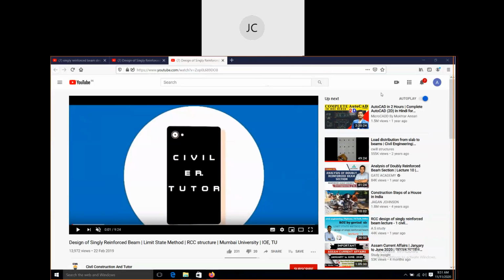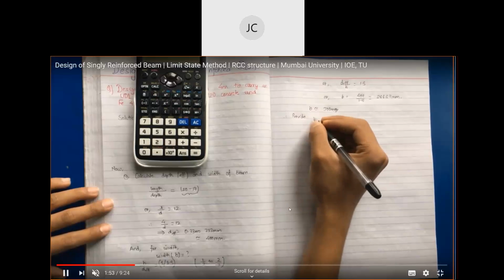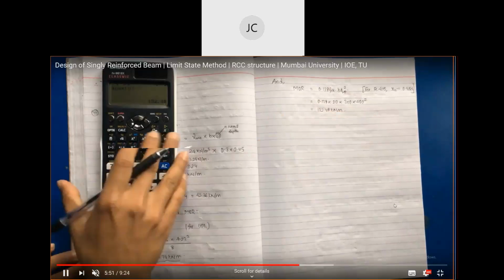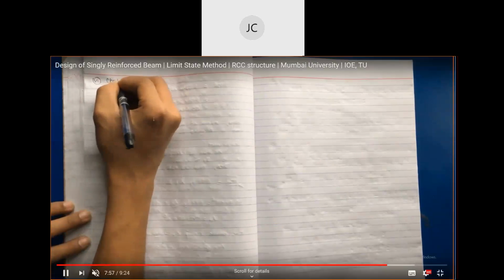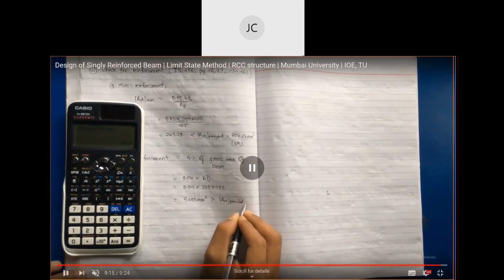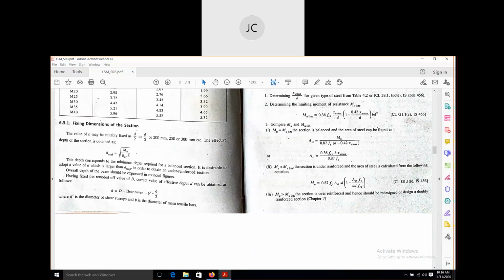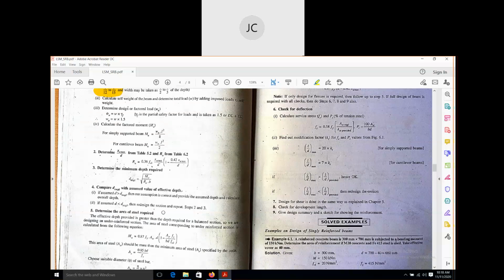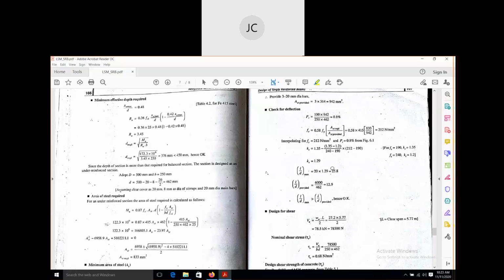LSM_NUMERICALS ON DESIGN OF SRM_JAC